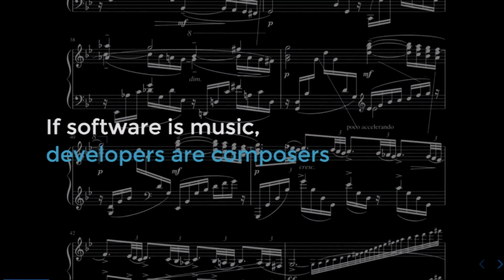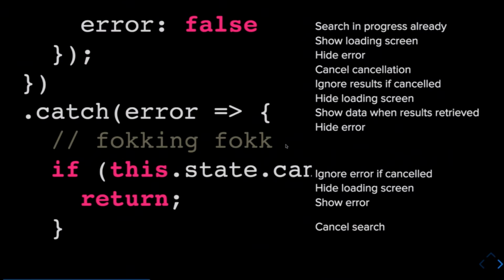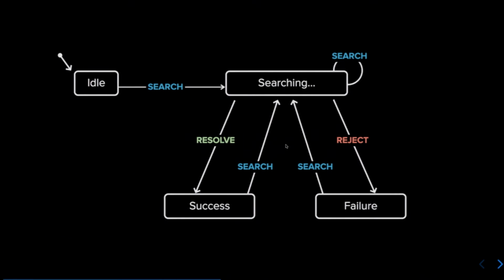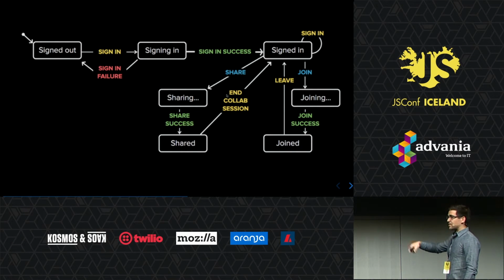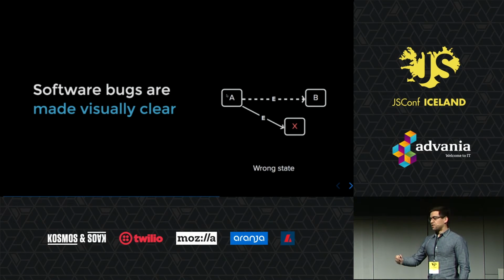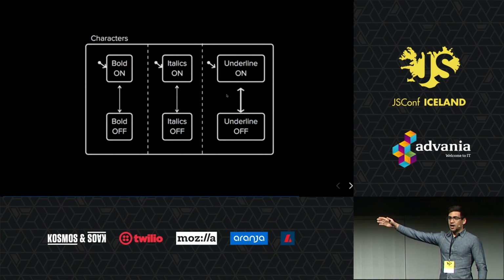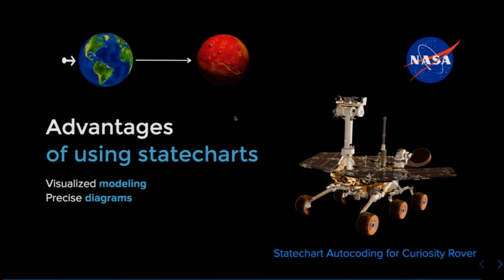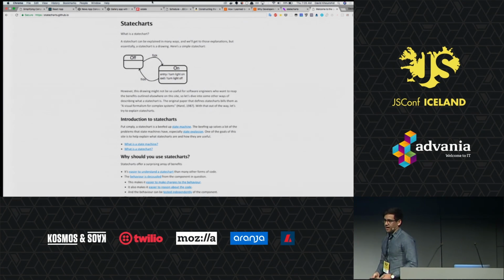David Khourshid: Simplifying Complex UIs with Finite Automata & Statecharts | JSConf Iceland 2018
As the number of possible states in your app grows, developing UIs can become exponentially more complex. With the help of finite automata, or finite state machines (FSMs), you will be able to manage your app's states in a simple, robust way, and even visualize them! In this session, we will discover how FSMs and statecharts can take your UIs to the next level, with innovative techniques for implementing, testing, and visualizing your app's finite states in a robust, automated way, with plenty of use cases, demos, and resources.